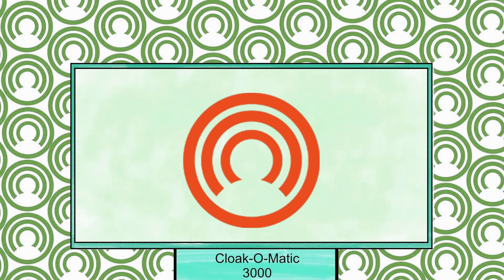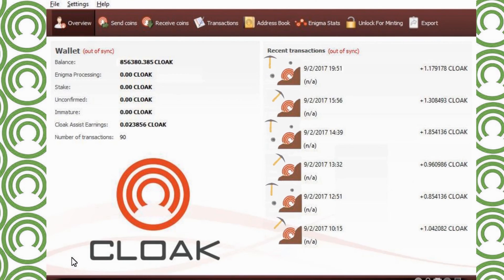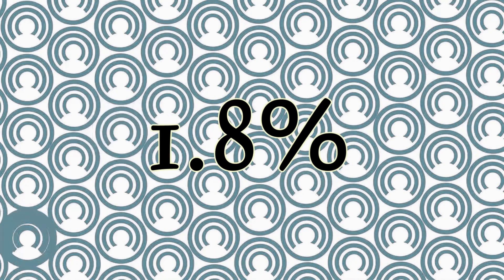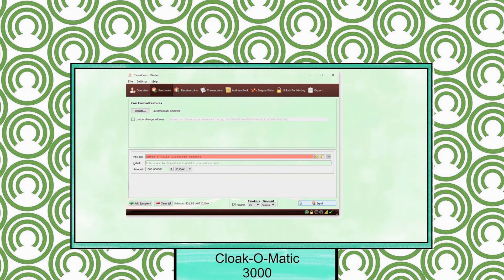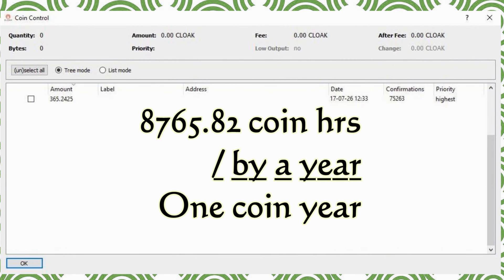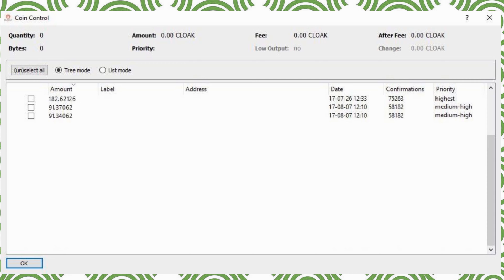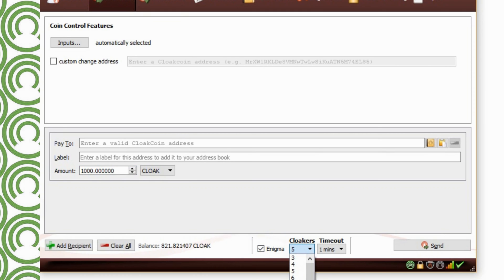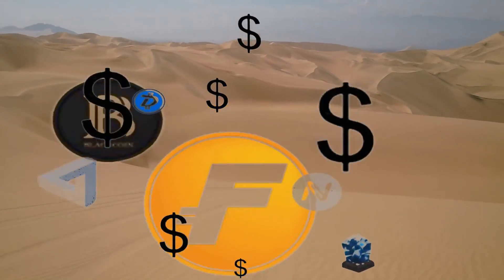Mining Cloakcoin’s proof of stake in 4K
With this video I will be touching on how the (PoS) proof of stake works with cloakcoin. The original concept of (PoS) proof of stake was a person can validate block transactions according to how many coins they hold. For example, a miner who owns 5% of the coin can theoretically mine 5% of the blocks. So the more coin you have, the more mining power or weight you have. Now with Cloakcoin this weight changes as people get on and off the network.

cloakcoin:CBs9HooP6g2u1y4pFJdWdaiaeBV1b7x8Xe